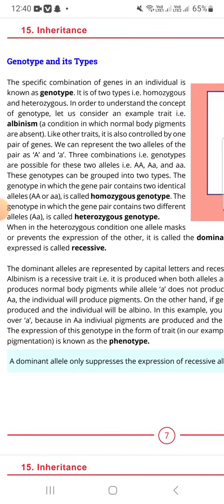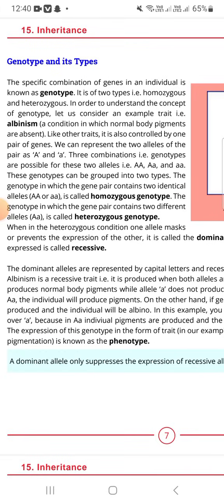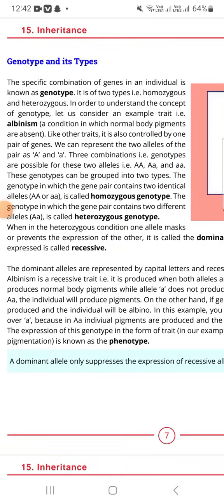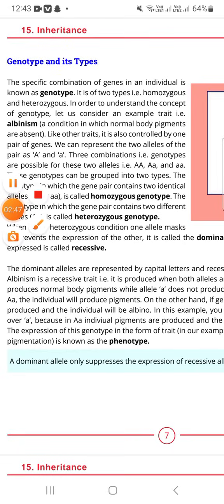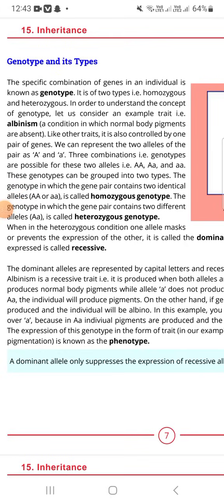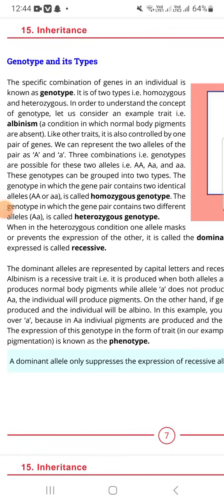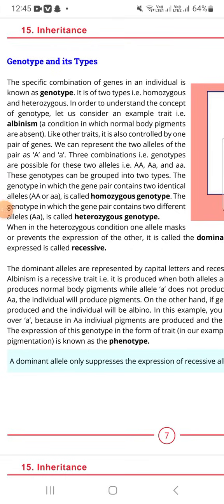The spacific combination of genes in an individual is known as genotype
Hello in this video I will tell you how  The spacific combination of genes in an individual is known as genotype